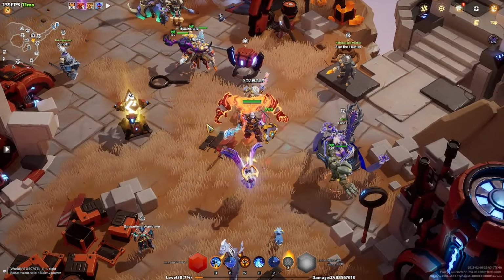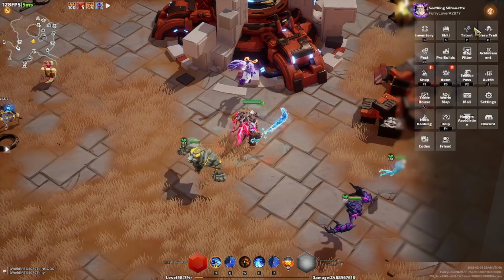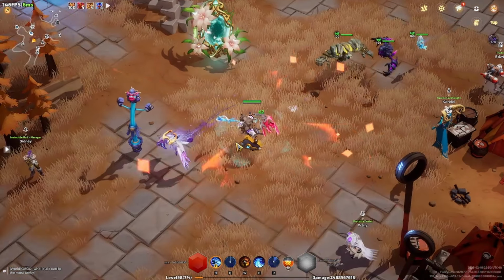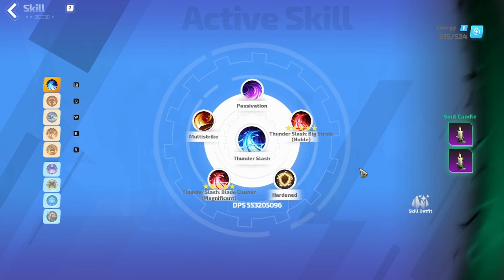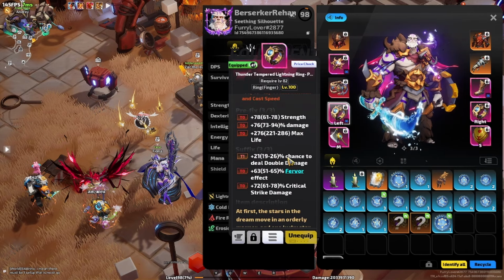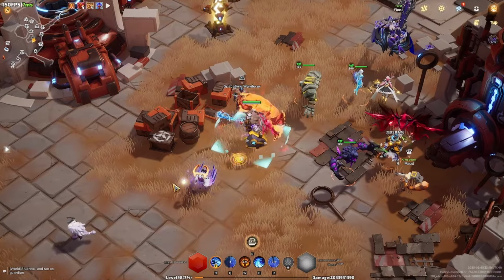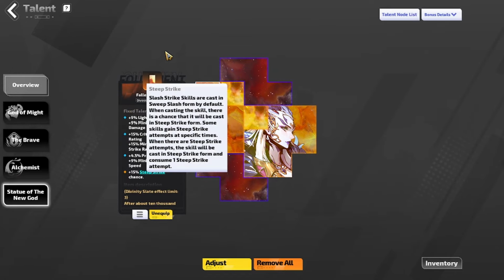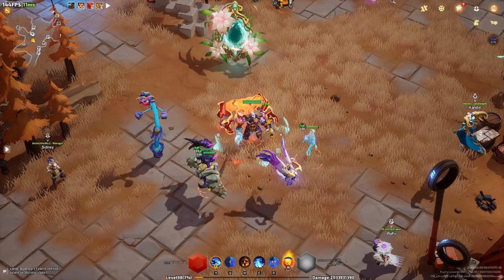[Torchlight: Infinite] 5T+ Rehan 2 GIGA AOE Thunder Slash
CODE: Zcjy6eY4Ee+rqQAAAAAAHw== (Make sure theres no space at the end when you copy it)

0:00 Build
9:37 Showcase